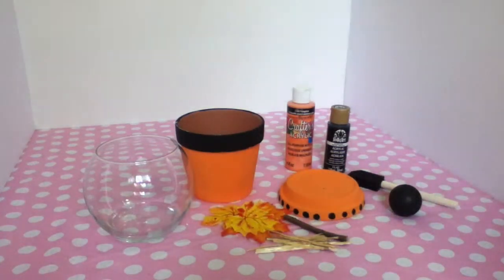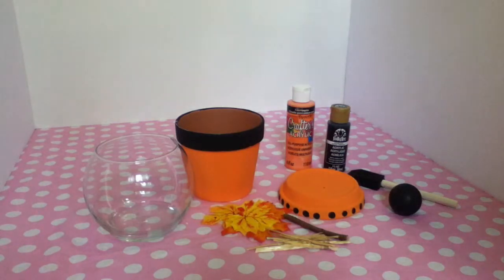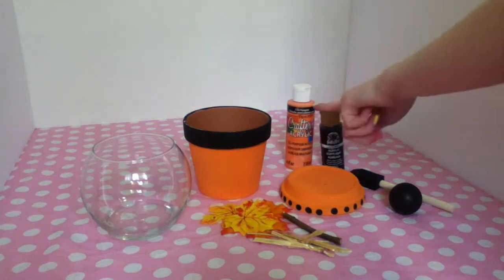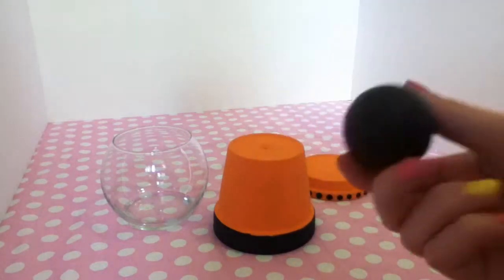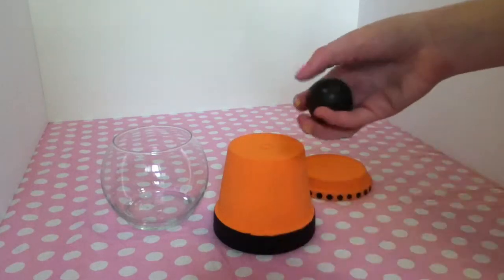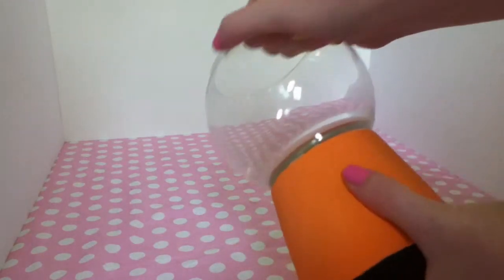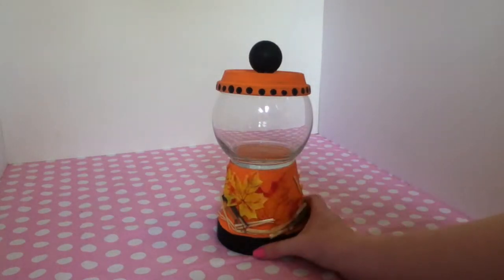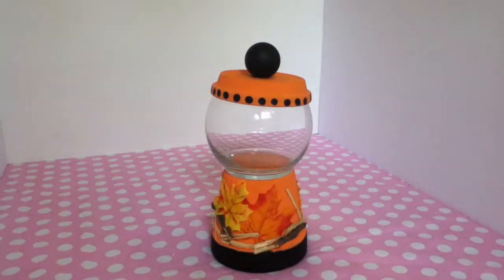DIY Bubblegum Machine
Hey Guys
My younger brothers made one of these but they painted it with a pumpkin face and the wooden nob was green. So you can see how you can make lots of different kinds of these.

Thanks
  Jamie
my nails are painted with sally Hansen bubblegum, and NYC Lexington yellow.